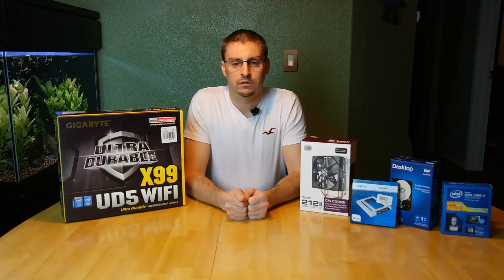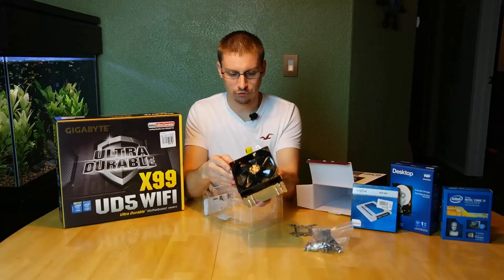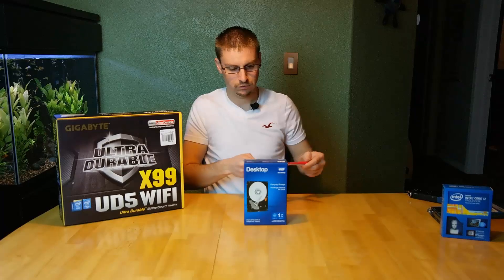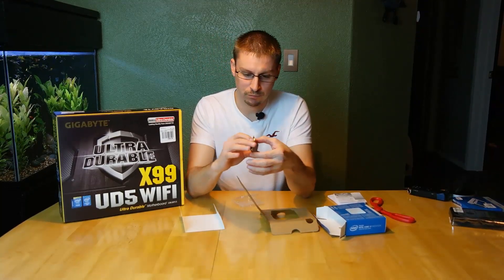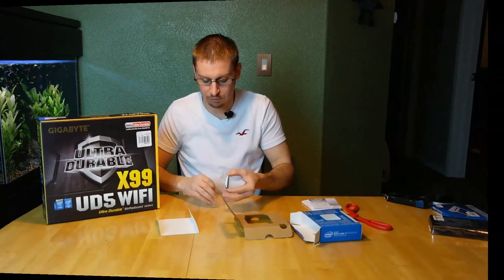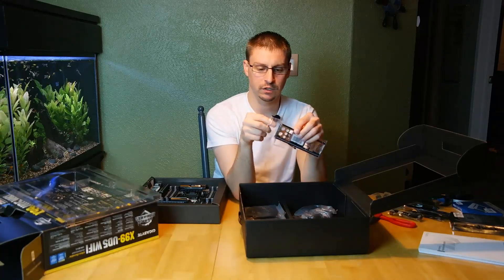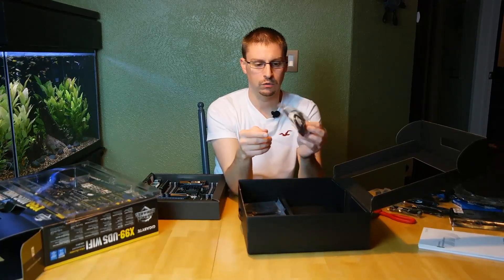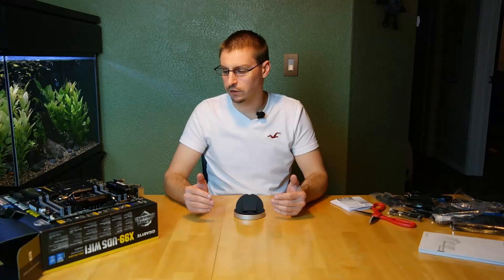Unboxing Gigabyte X99 UD5 WIFI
Unboxing of Gigabyte X99-UD5-WIFI, Crucial MX100 SSD, Intel Core i7-5820k LGA2011V3, Western Digital 1TB HDD, Cooler Master Hyper 212 EVO.